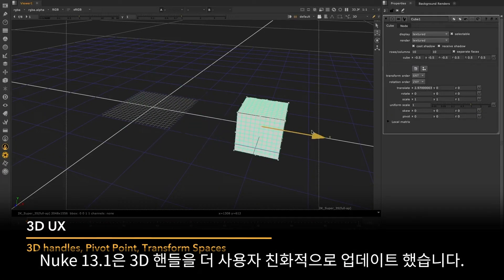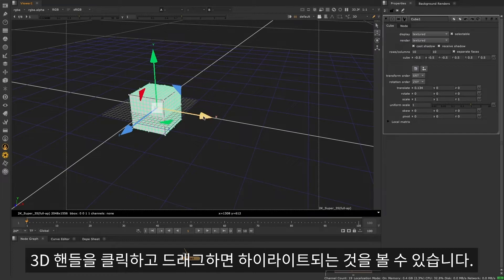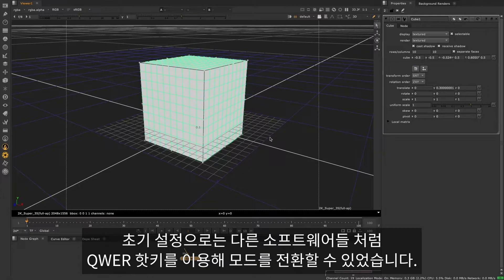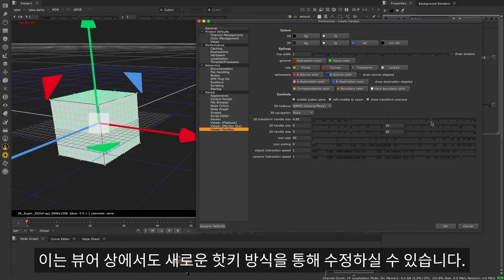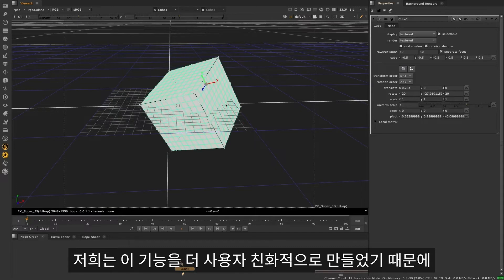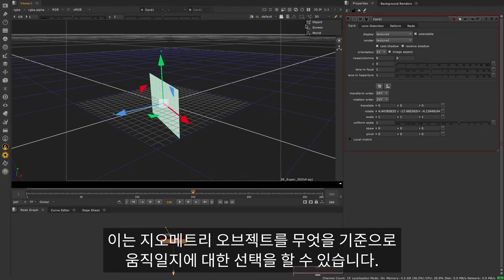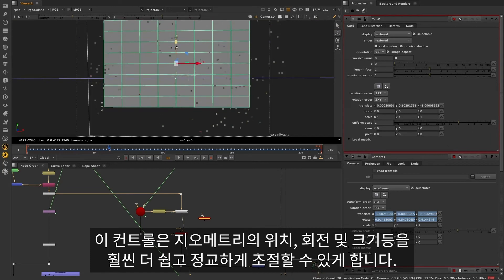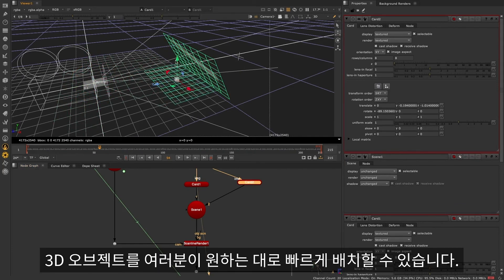Nuke 13.1 | 3D 환경에서 향상된 아티스트 상호 작용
향상된 3D 사용자 경험으로 Nuke의 3D 공간에서 지오메트리를 빠르고 쉽게 이동할 수 있습니다. Nuke 13.1은 3D 트랜스폼 핸들에 대한 업그레이드, 3D 피벗 포인트에 대한 개선된 제어, 오브젝트, 월드 또는 스크린 공간의 형상을 조작하는 기능을 통해 Nuke 내부에서 원하는 위치에 지오메트리를 쉽게 배치할 수 있습니다.